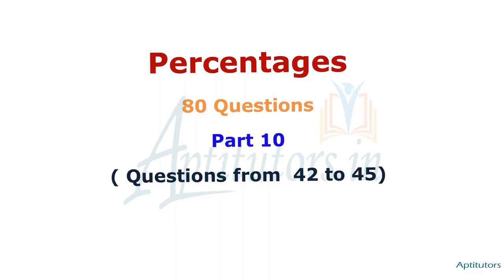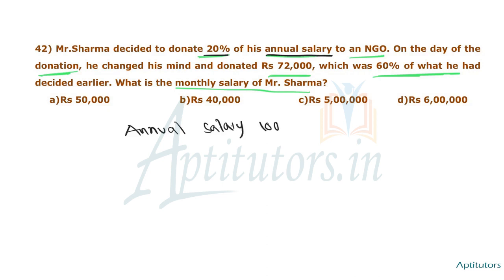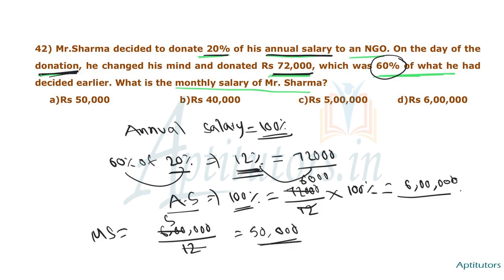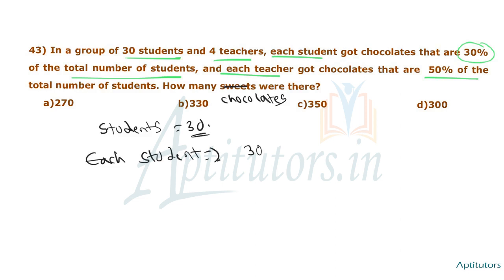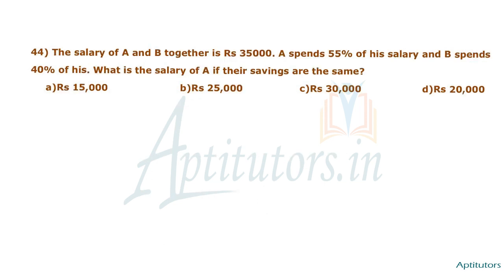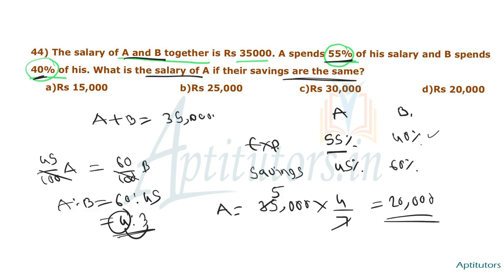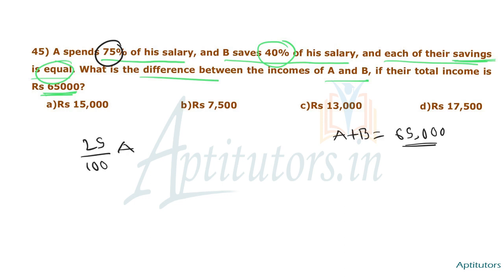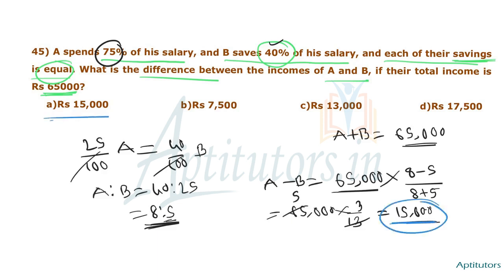Percentages-Part 10/ Quantitative Aptitude For CRT , Bank Tests , SSC CGLE / Percentages shortcuts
Percentages-Part 10
 Quantitative Aptitude For CRT , Bank Tests , SSC CGLE
 Percentages shortcuts